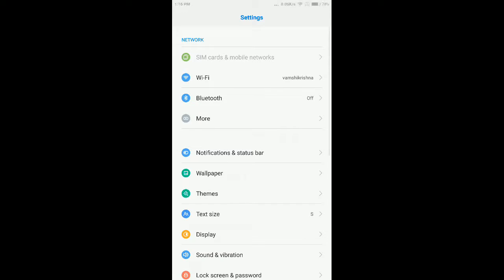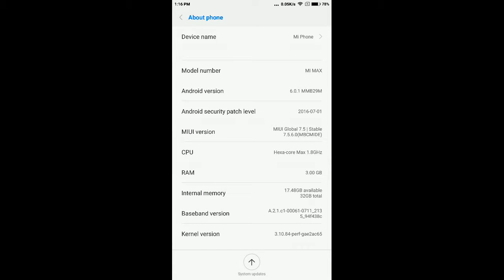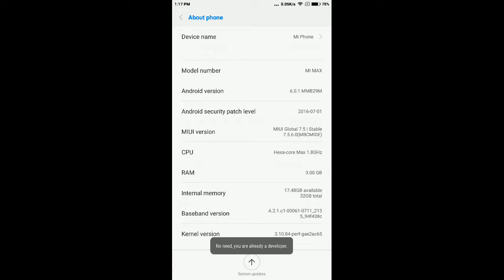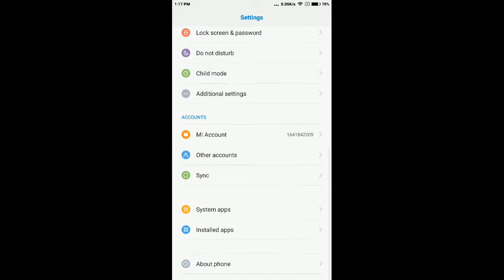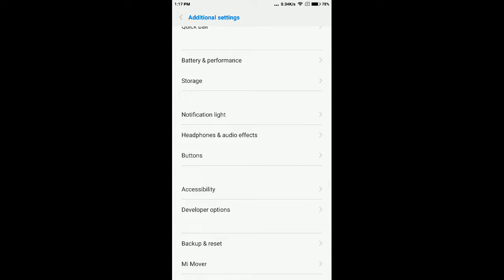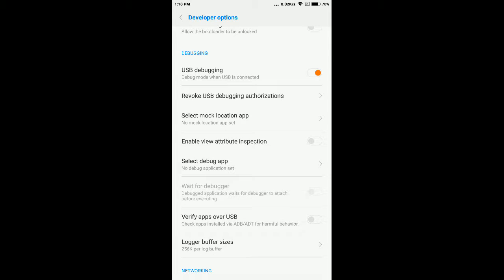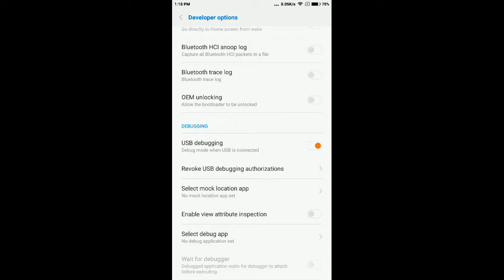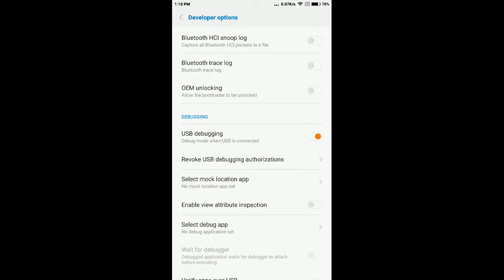How to enable USB debugging | Developer options Samsung | Enable USB debugging - 9 tech tips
Activate USB Debugging Mode In Your Android Mobile !. Hello friends !. Are you facing problems while connecting your android mobile to your PC ?. If yes, then this video is for you. Do check this, it will be helpful to you.